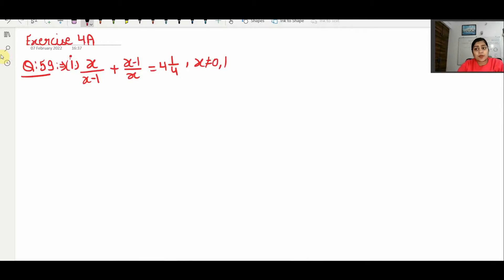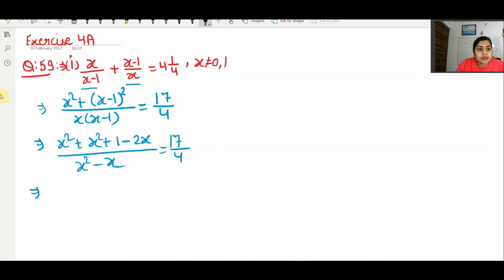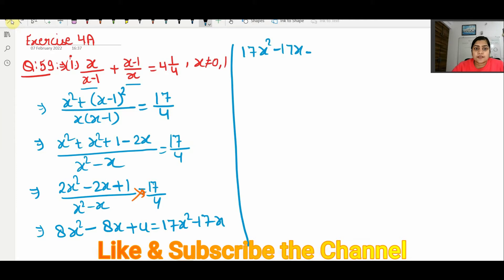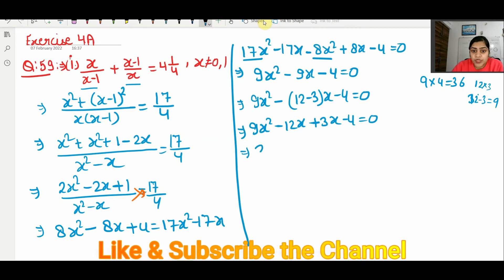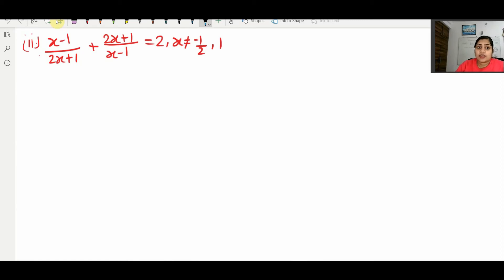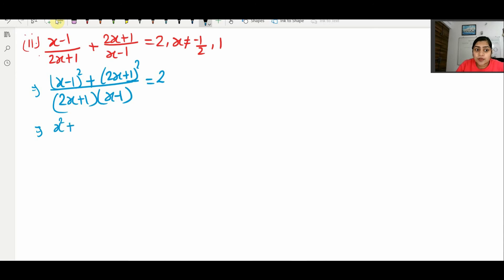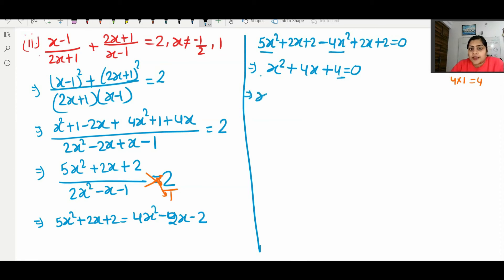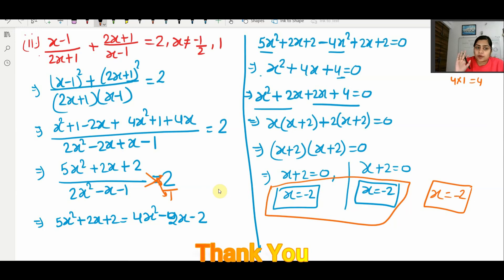Ex 4a rs aggarwal class 10 q 59 | RS Aggarwal class 10 ex 4a q 59 page no 184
RS Aggarwal class 10 ex 4a q 59 page no 184
In this video, We are proving "RS Aggarwal class 10 ex 4a q 59 page no 184.